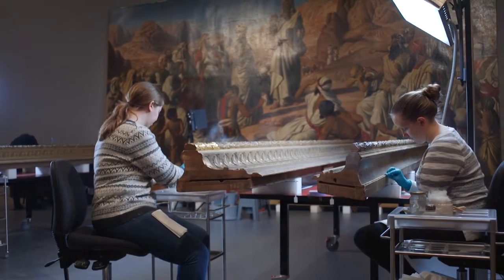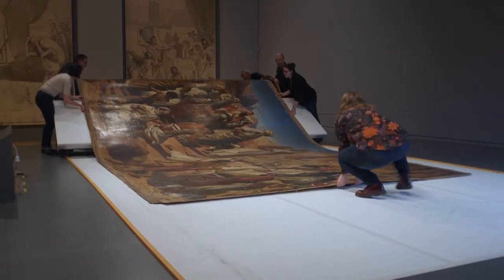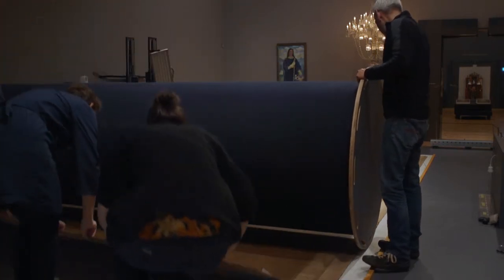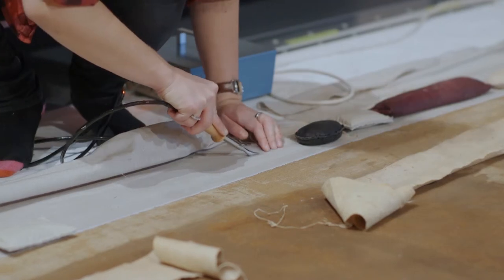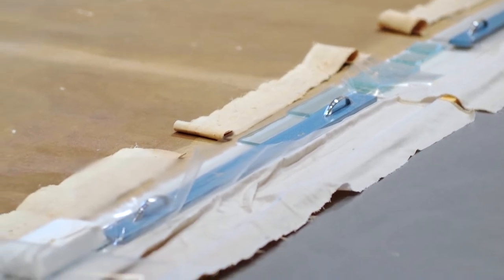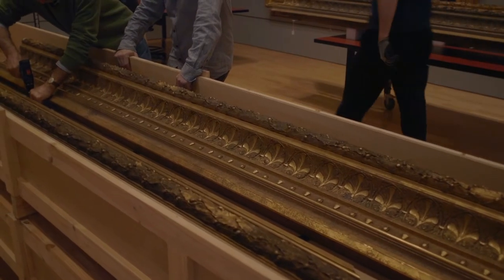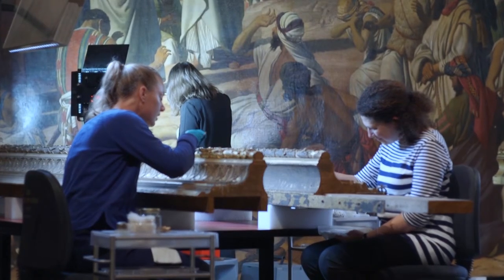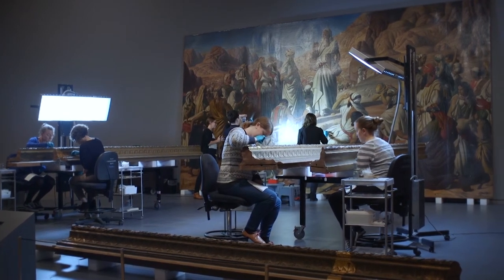Live Conservation | NGV International Part 3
Sandi Mitchell, Project Coordinator, provides an update on progress of the live conservation treatment of John Herbert’s Moses bringing down the Tables of the Law, c. 1872–78. Due to it’s size the painting has not been displayed for over 70 years. This enormous artwork is part of a live conservation project where NGV conservators treat the painting in the gallery space.